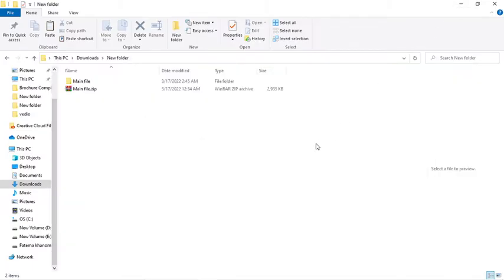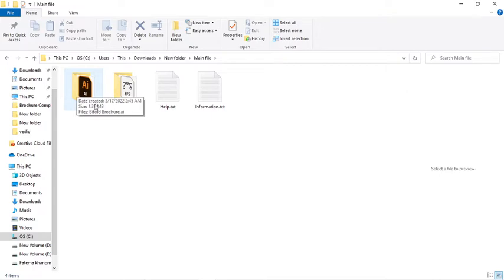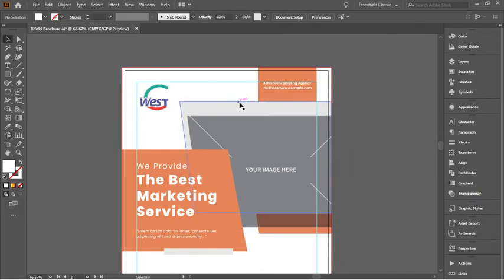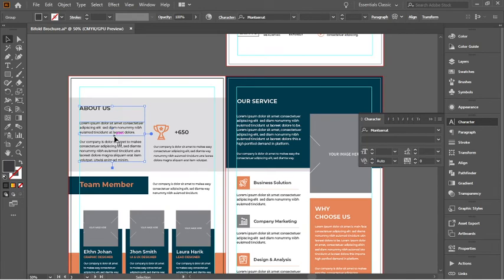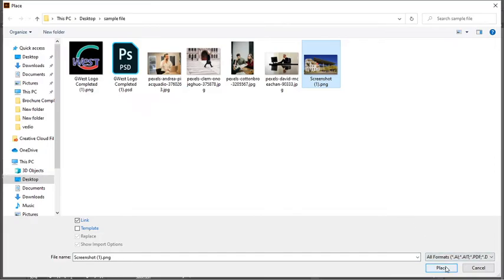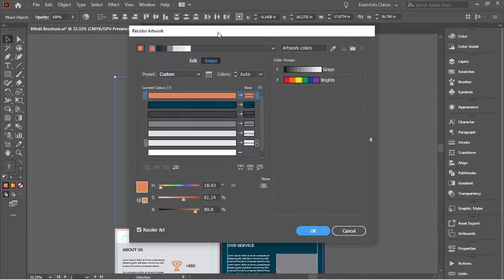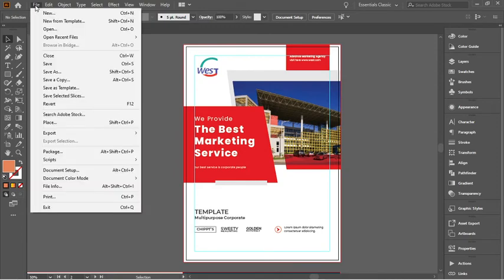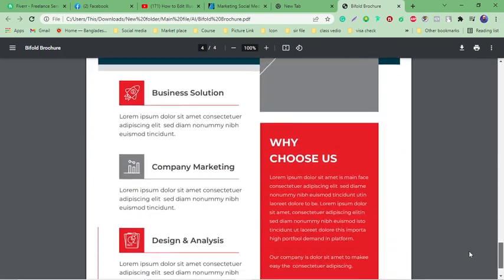How to Edit Illustrator Template in GraphicRiver File| Replace Text, Image, Color 2023 | Design Beta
In this tutorial, you will learn how to edit text, images, color, and layout in the Illustrator file. When you purchase an illustrator template, maybe you face some problems. If you see this video I hope you will edit any Illustrator template very quickly.

I'm Abdullah bin Sharif Freelance Graphic Designer, I also do flyers, Postcards, posters, Web banners, Facebook Covers, Social Media Ads, and all kinds of Marketing Materials design. so if you need a Custom Design then contact me
Thanks.